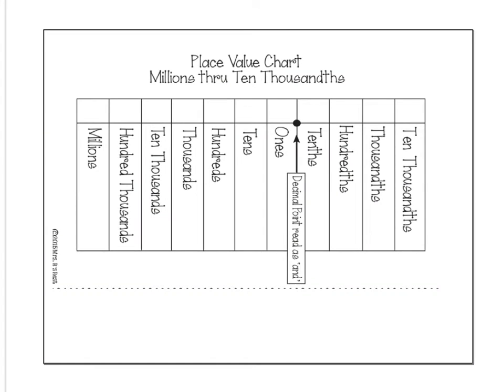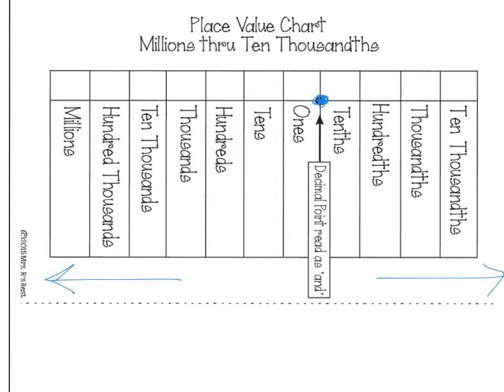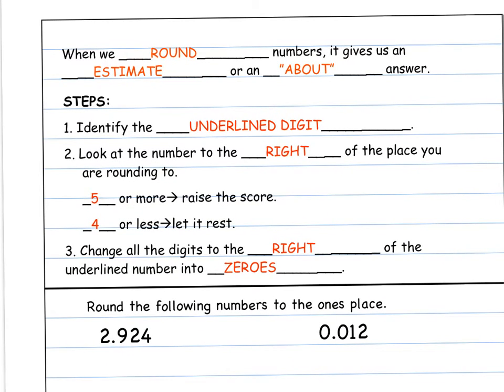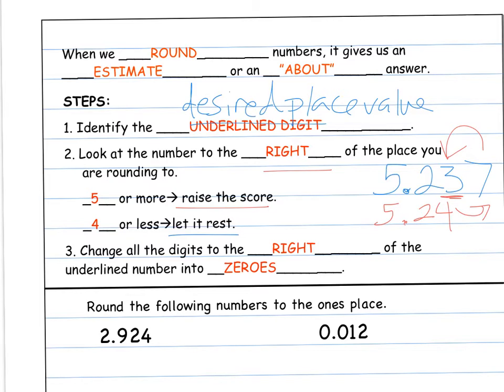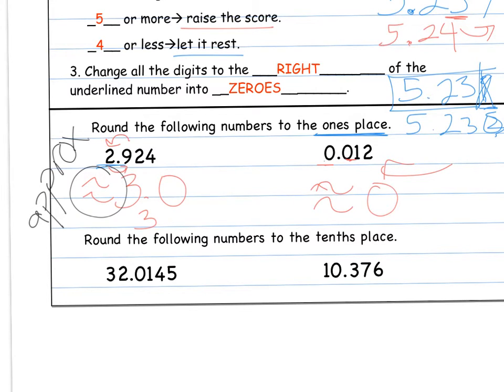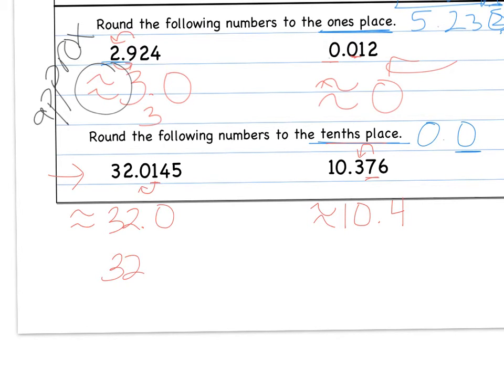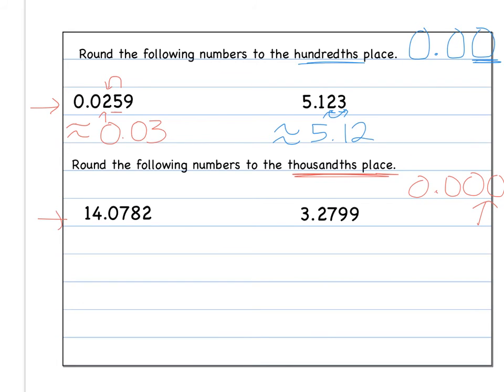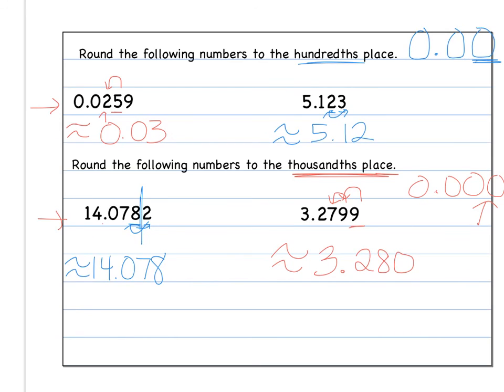Place Value & Rounding